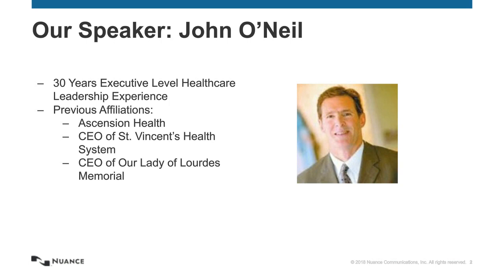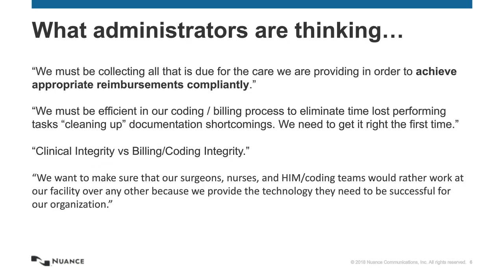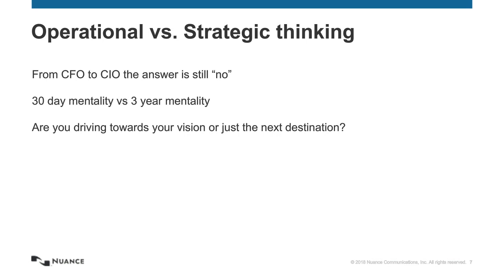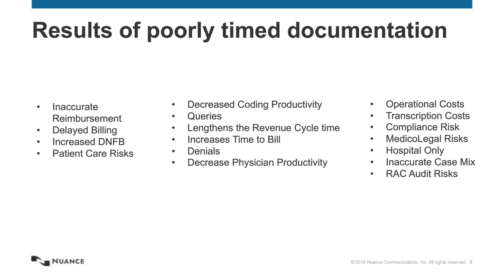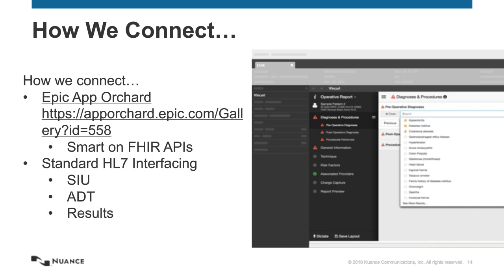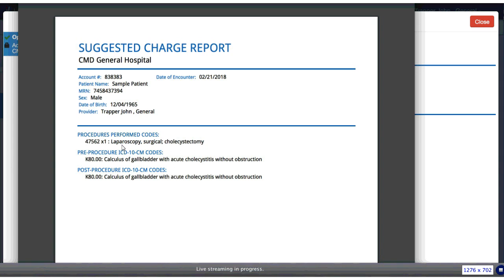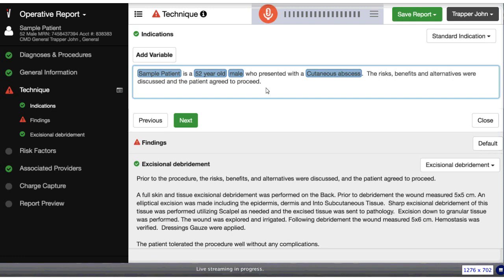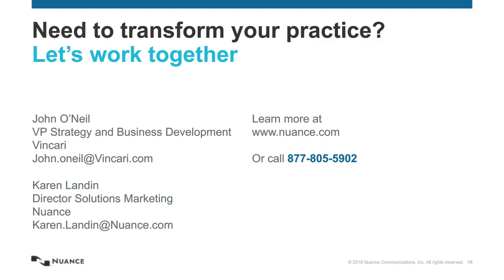Webinar: How in-workflow surgical CAPD impacts physicians and hospitals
Learn how in-workflow surgical CAPD impacts physicians' and hospitals' quality, documentation, and revenue in this informative webinar.